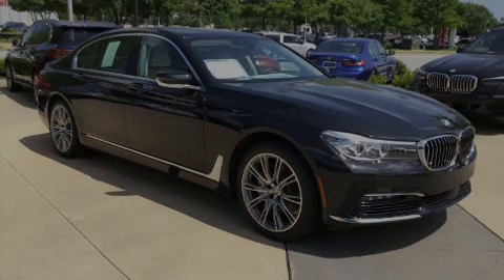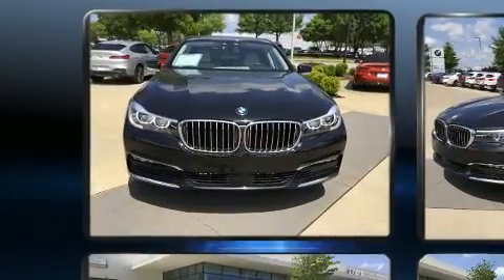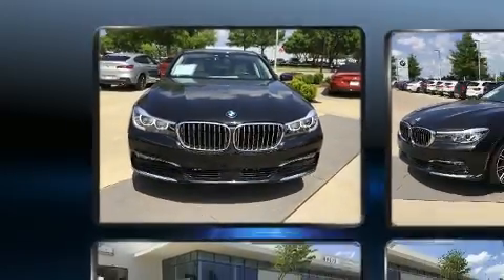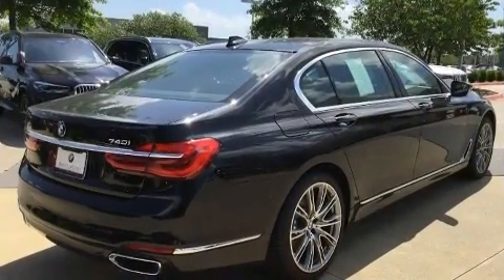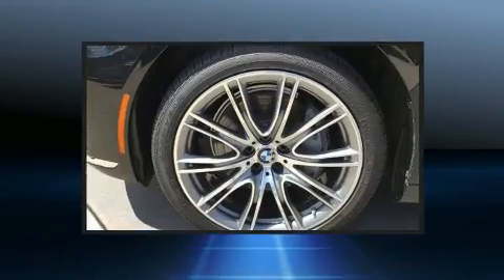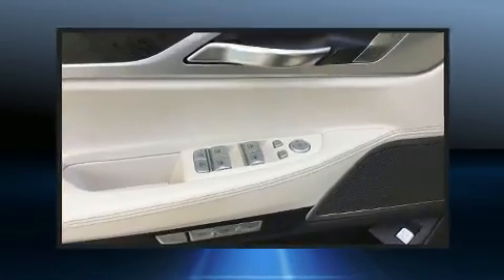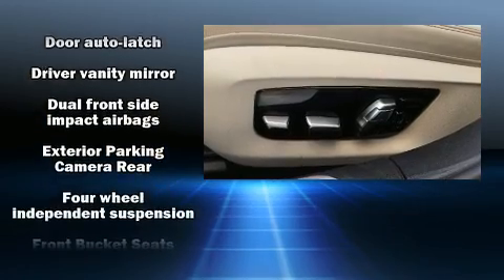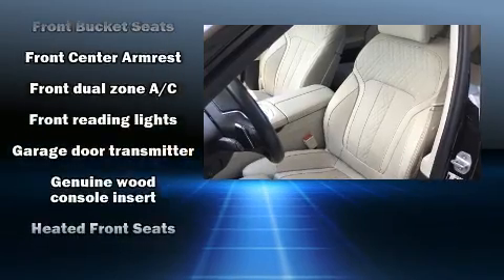2018 BMW 7 Series 740i xDrive in Bentonville, AR 72712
Sensibility and practicality define the 2018 BMW 740i. With just over 20,000 miles on the odometer, this 4 door sedan prioritizes comfort, safety and convenience. Under the hood you'll find a 6 cylinder engine with more than 300 horsepower, and all wheel drive keeps this model firmly attached to the road surface. Well tuned suspension and stability control deliver a spirited, yet composed, ride and drive Turbocharger technology provides forced air induction, enhancing performance while preserving fuel economy. BMW prioritized handling and performance with features such as: power trunk closing assist, a built-in garage door transmitter, a power seat, automatic dimming door mirrors, power moon roof, rain sensing wipers, and leather upholstery. Audio features include a CD player with MP3 capability, steering wheel mounted audio controls, A 20 gigabyte hard drive, and 16 speakers, providing excellent sound throughout the cabin. Passengers are protected by various safety and security features, including: dual front impact airbags, front side impact airbags, traction control, brake assist, anti-whiplash front head restraints, a security system, an emergency communication system, and 4 wheel disc brakes with ABS. Safety and maximum capability are assured via self leveling rear suspension, which maintains optimal driving geometry. This vehicle has achieved Certified Pre-Owned status, by passing BMW's rigorous certification process. We pride ourselves in the quality that we offer on all of our vehicles. Please don't hesitate to give us a call.